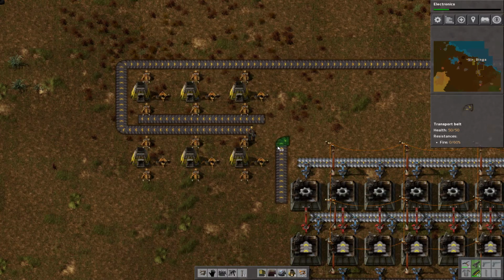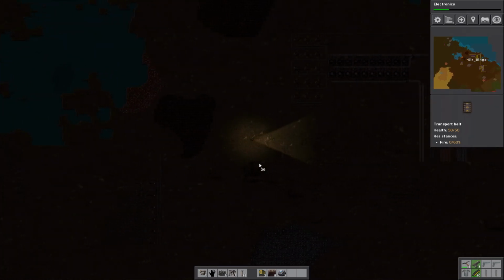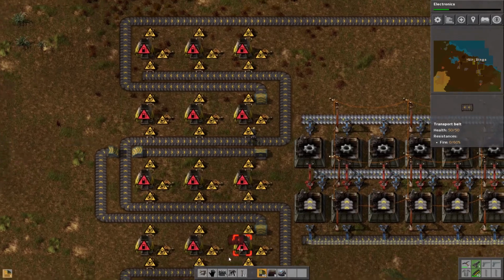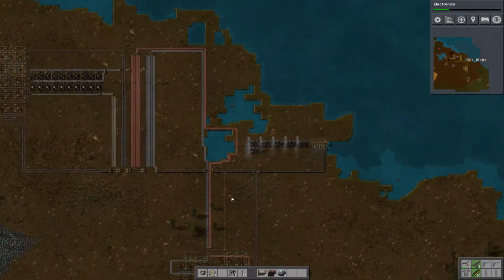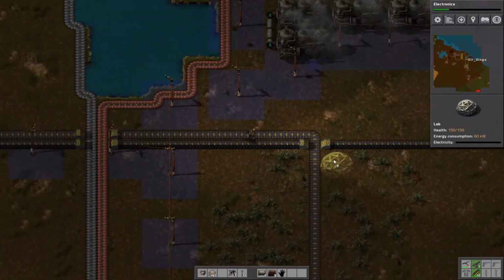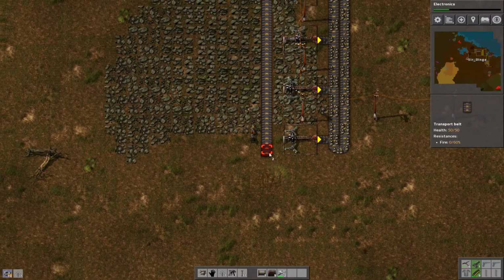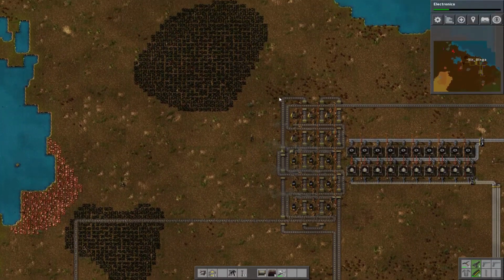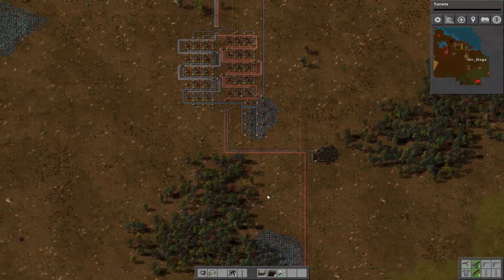REPEATING THE PROCESS AGAIN... - Factorio: Part 5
We build this same structure again... Sorry for the monotony...